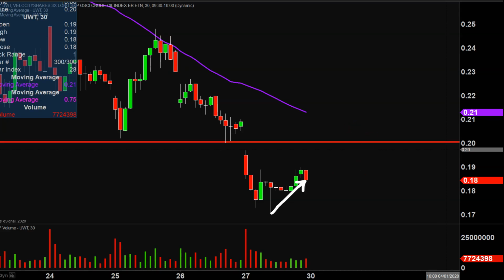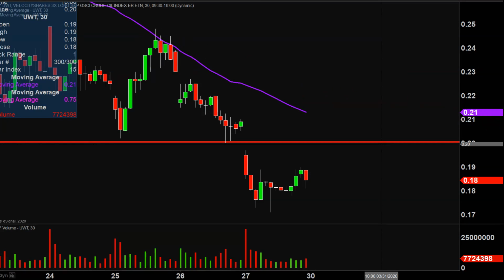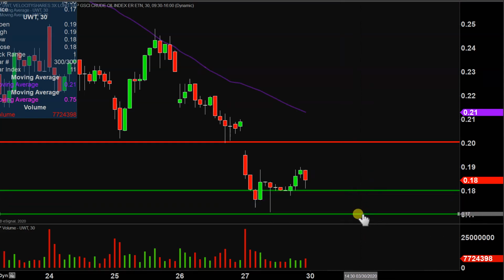VelocityShares 3x Long Crude Oil ETNs linked to the S&P GSCI Crude Oil Index ER New - UWT Stock Char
VelocityShares 3x Long Crude Oil ETNs linked to the S&P GSCI Crude Oil Index ER New - UWT Stock Chart Technical Analysis for 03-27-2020

Learn how to read stock charts and identify technical patterns as ClayTrader does a quick stock chart review on VelocityShares 3x Long Crude Oil ETNs linked to the S&P GSCI Crude Oil Index ER New (UWT).